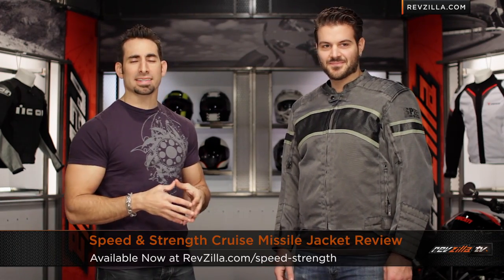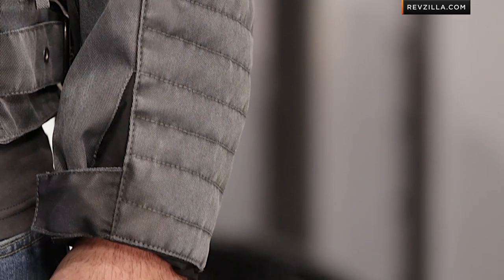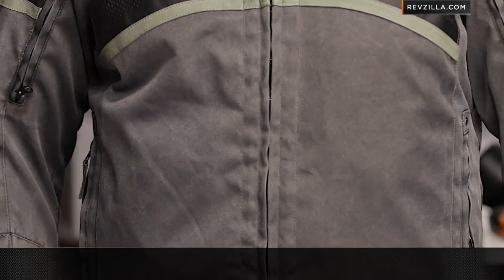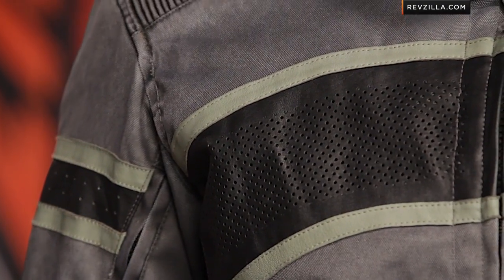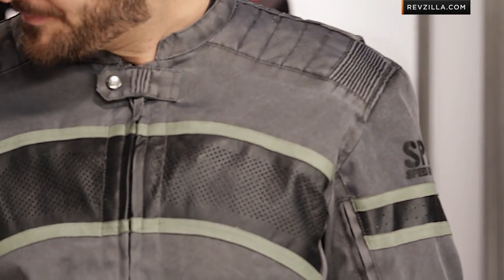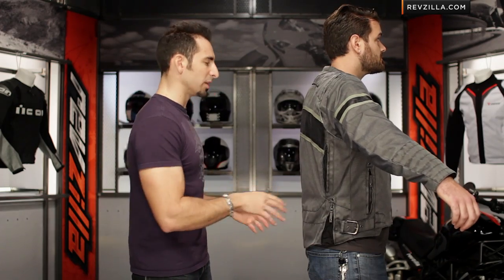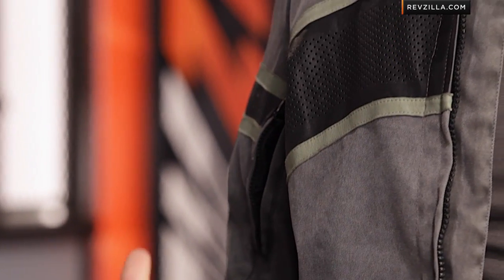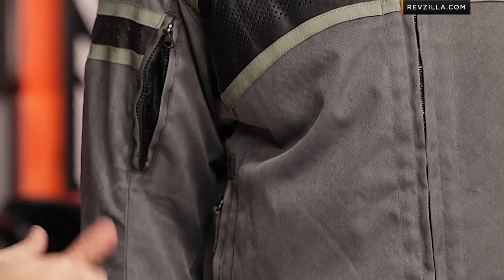Speed & Strength Cruise Missile Jacket Review at RevZilla.com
Speed and Strength Cruise Missile Jacket Review With a combined leather and AR-600 textile frame, the Cruise Missile Jacket is designed for riders on a mission. Set with CE protection at the shoulders and elbows, the added value of this jacket can be seen with the inclusion of a CE approved spine protector as well. A removable insulated vest liner will compliment the hearty exterior outer shell and offer additional utility.